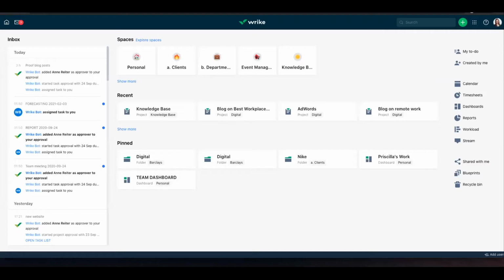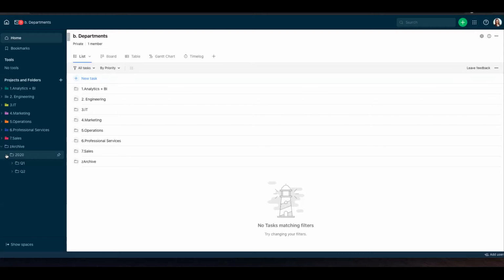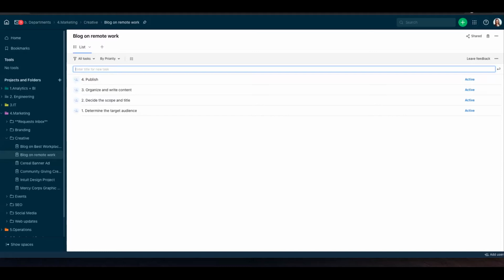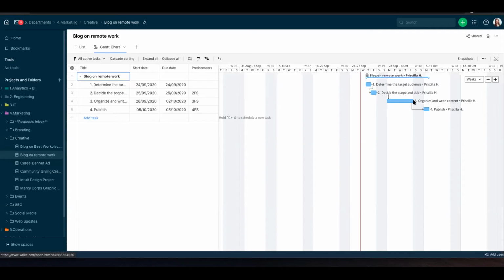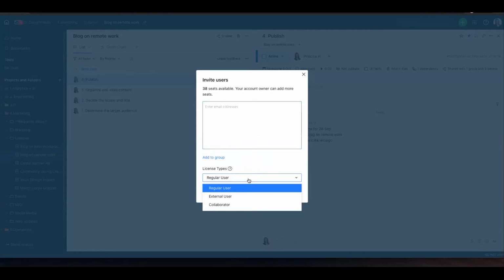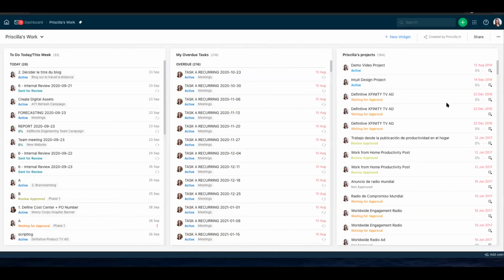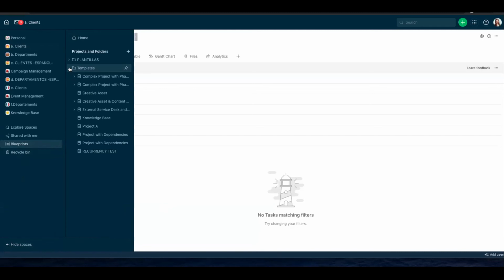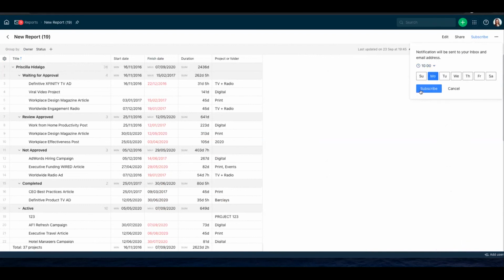[Webinar] Getting Started for Wrike Admins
Learn how to prepare your Wrike account for your team and ensure it's ready for action. Plus: best practices, tips, and essential information on account structure.

WHAT YOU'LL LEARN:
00:00 Intro
02:00 Essential frameworks
08:08 Launching new projects
15:25 Providing access to data
18:14 Inviting your team
19:58 Communicating in Wrike
21:57 Monitoring work progress
25:17 Advanced features
31:27 Resources